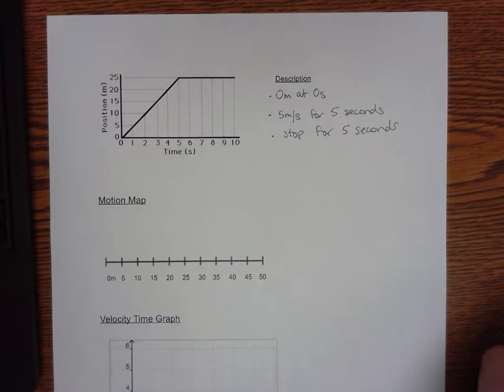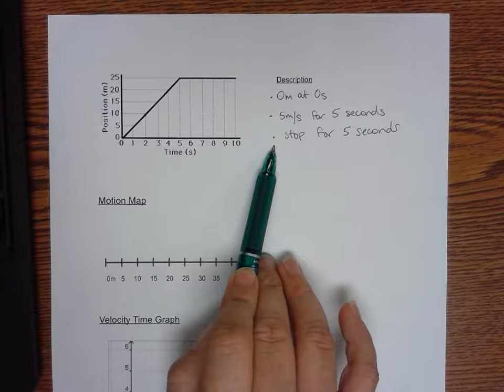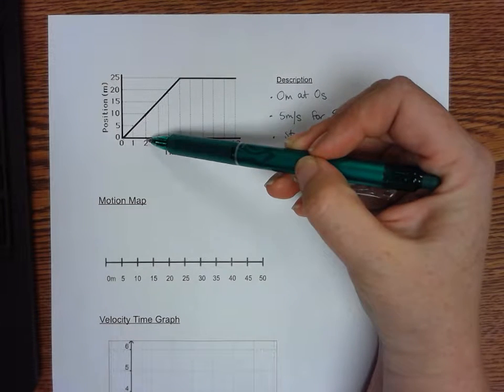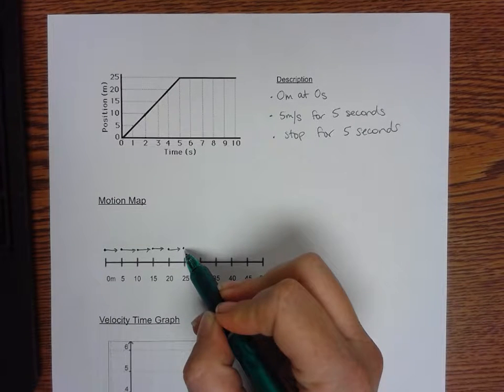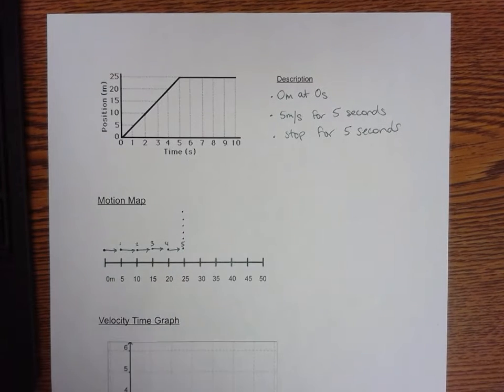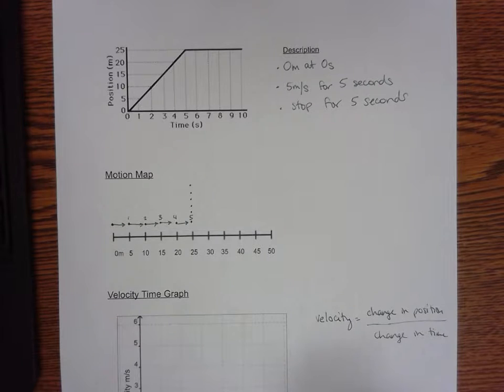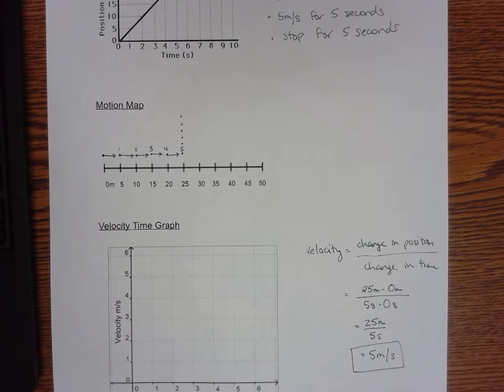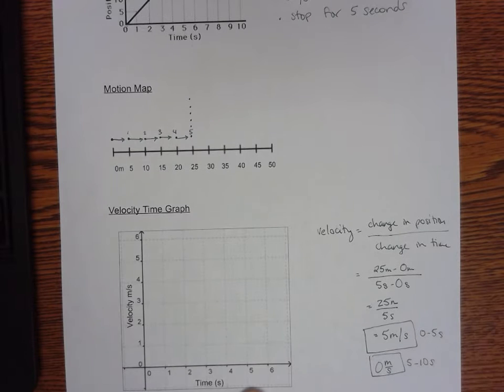Graphing constant velocity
This video covers:
-creating motion maps from a position time graph
- creating a velocity time graph from a position time graph